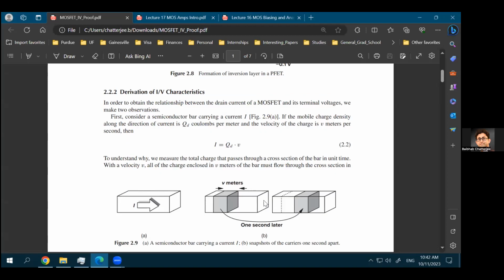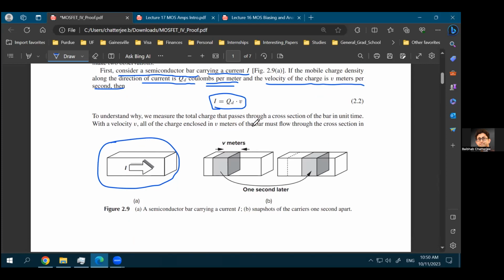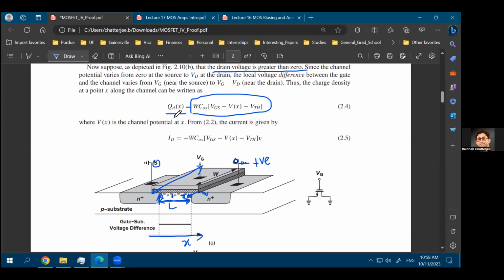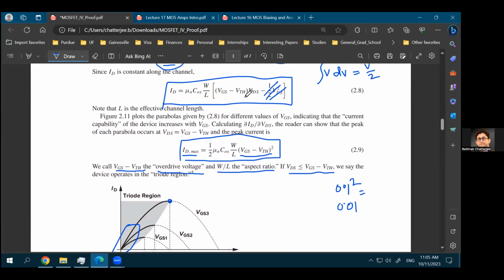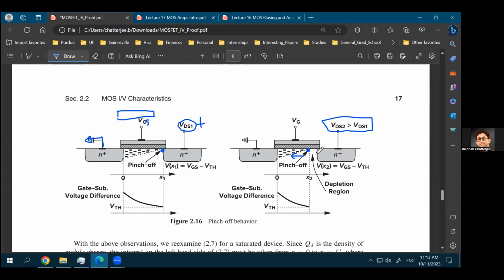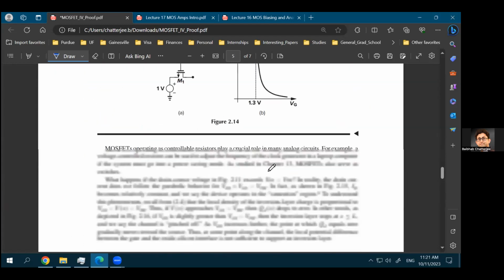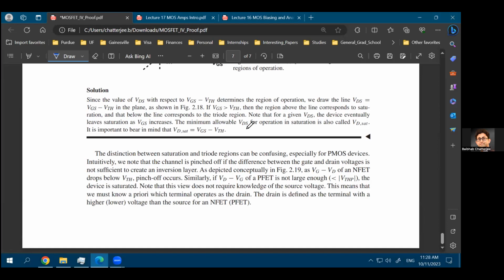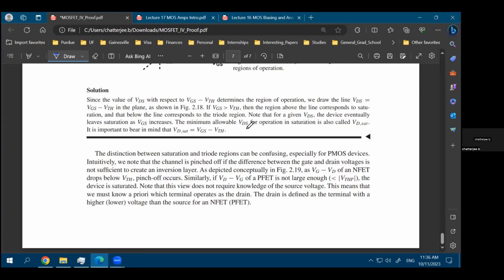Lec 19: Proof of MOSFET equations